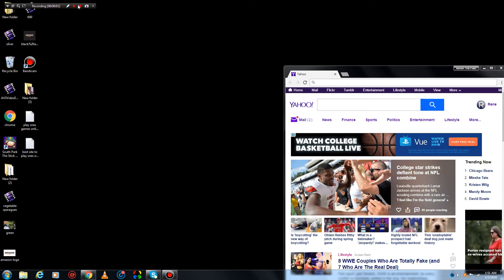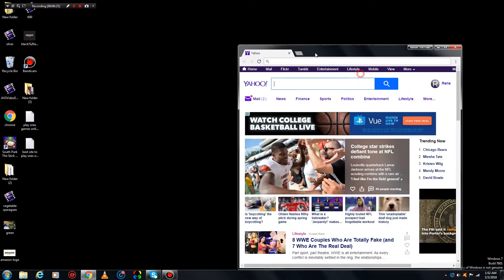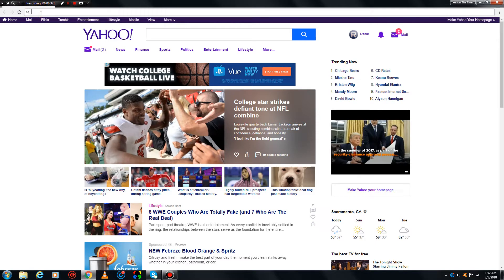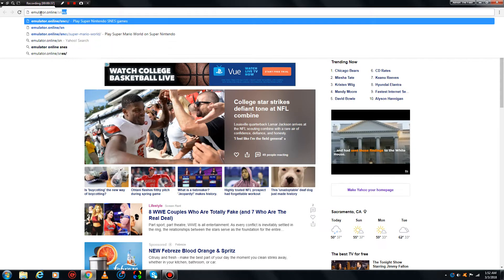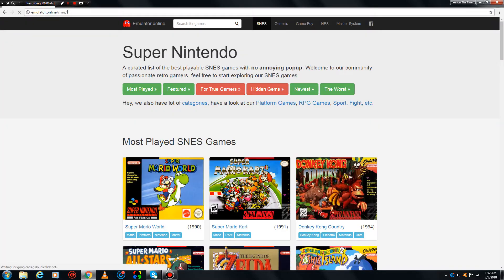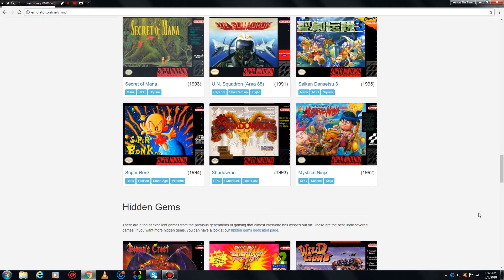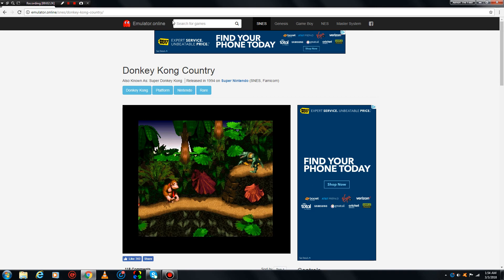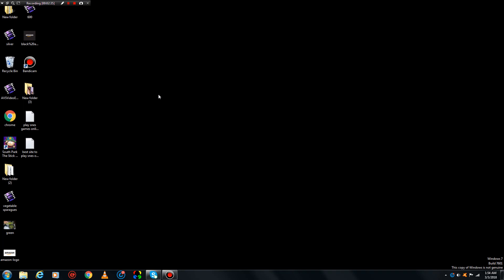HOW TO-Play Snes Games Online---NO DOWNLOAD For PC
Ways to play snes games with no emulator and roms